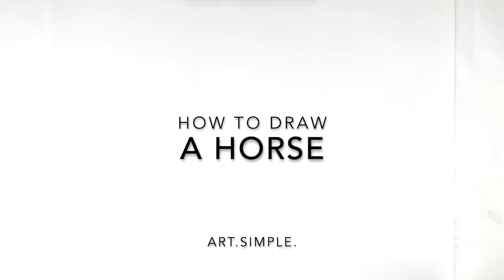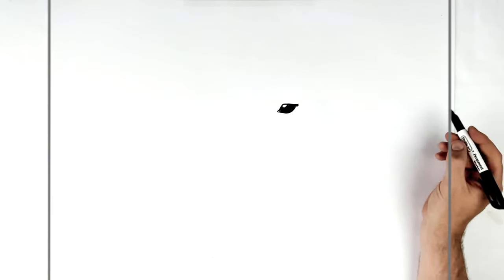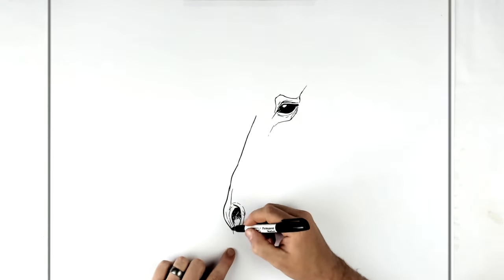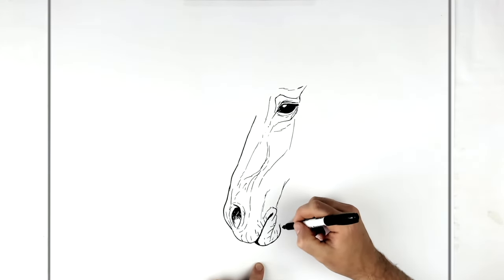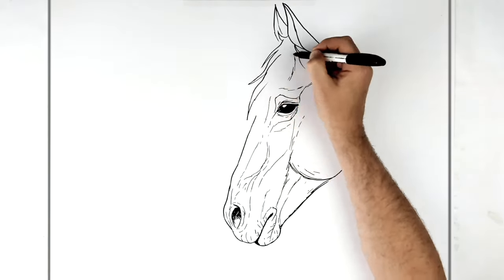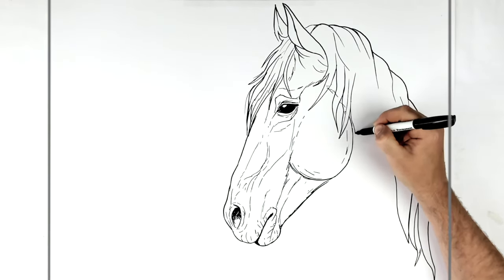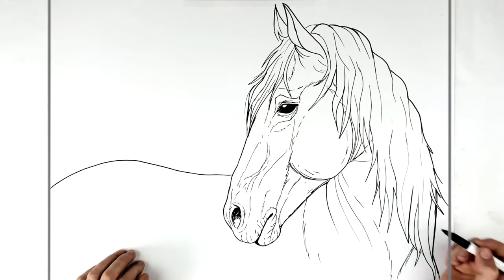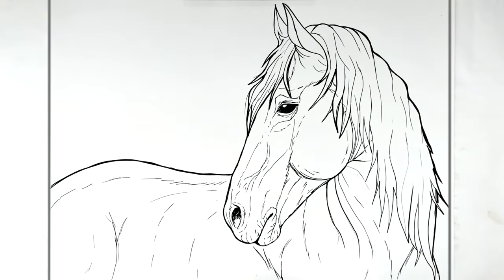How To Draw A Horse | Step By Step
Learn How To Draw A Horse Step By Step